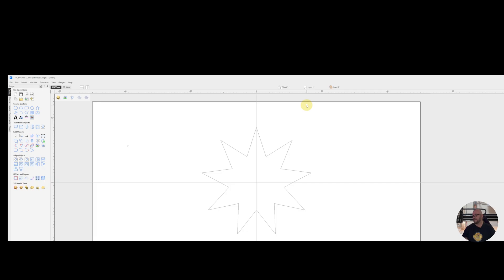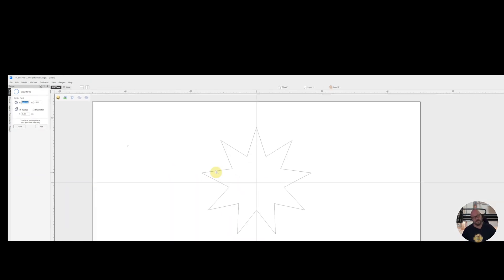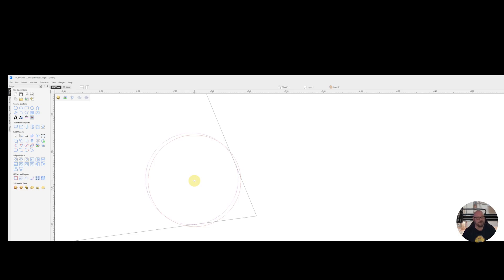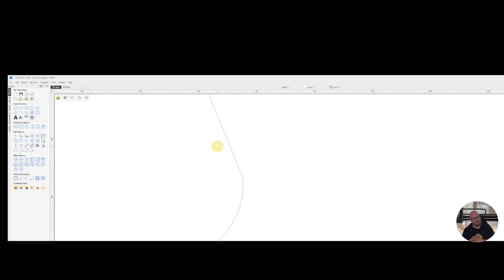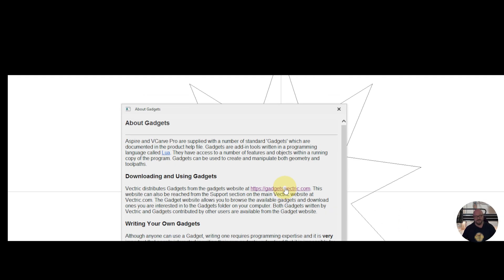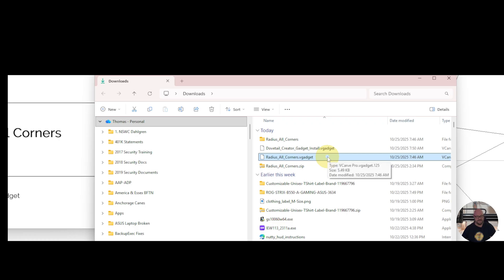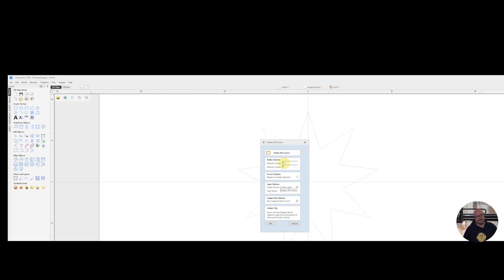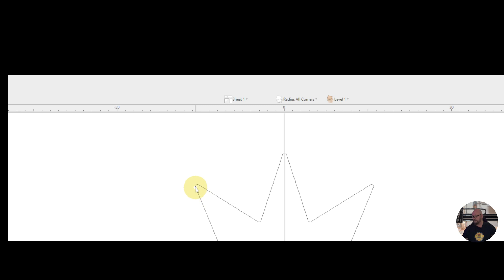Perfecting CNC Inlays: The Secret to Flawless Corners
Addressing a common question, this video dives into how to manage sharp corners in your V-carve projects. Learn how to get clean results with your CNC machine when doing a V carve inlay. Perfect your woodworking skills with this vcarve tutorial.

 Chapters:
0:00 Introduction

⚙️ My Most Used products:

Freud 25/64" Keyhole Bit